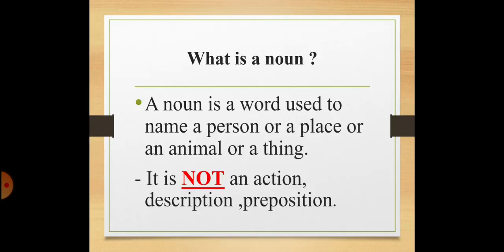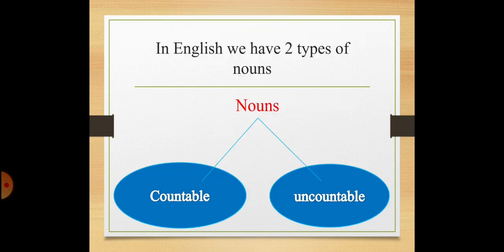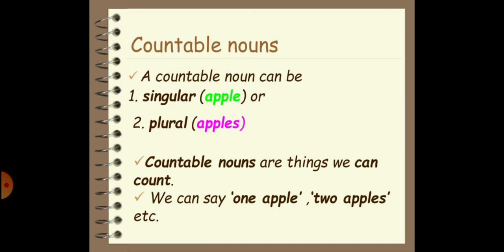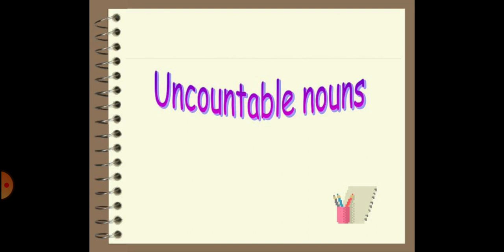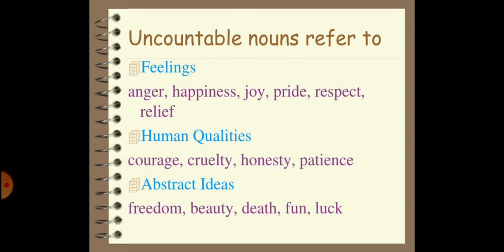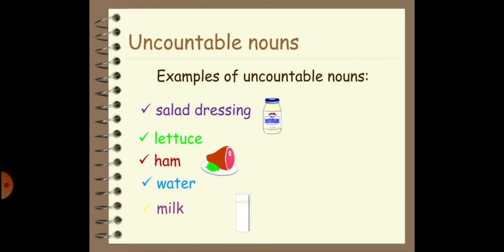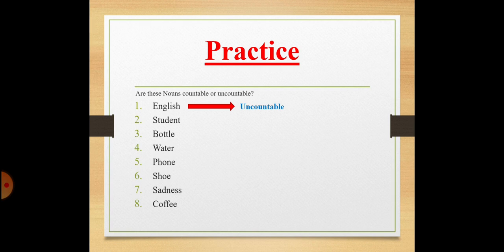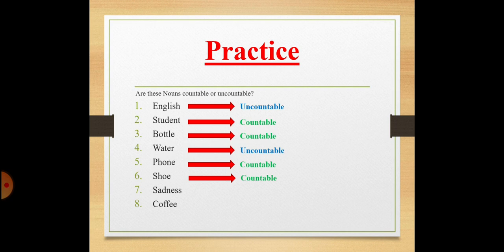English Course - Grammar : Countable & Uncountable Nouns /دروس الإنجليزية - جدع مشترك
This course targets 3rd Grade and Common Core students in the Moroccan curriculum as part of the effort to enable them to continue learning online, this follows the Ministry of Education & Scientific Research's decision to close classes and teach online.

يستهدف هذا الدرس ثلاميد الصف الثالث إعدادي والجدع المشترك ثانوي تأهيلي في المنهج المغربي كجزء من الجهد لتمكينهم من مواصلة التعلم عبرالإنترنت و دلك تبعا لقرار وزارة التربية الوطنية والبحت العملي لتوقيف تلقين الدروس في الأقسام و إتباع التلقين عن بعد.